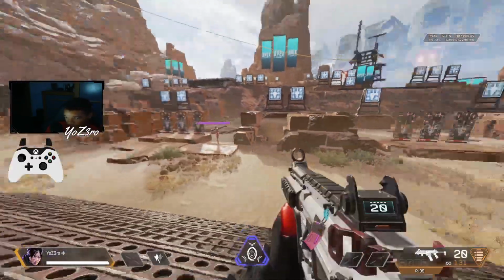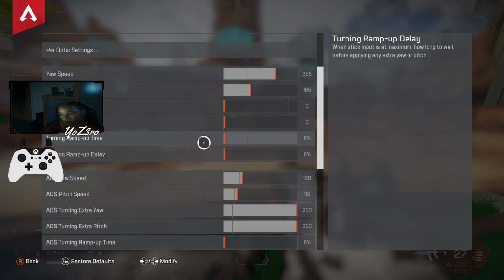This *SECRET SETTING* will give you AIMBOT (Apex Legends Gameplay)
This *SECRET SETTING* will give you AIMBOT

BTW This doesn't actually give u aimbot it increases aimasist strength

 updates and clips hope you liked the vid
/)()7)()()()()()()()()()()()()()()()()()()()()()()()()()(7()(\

apexgameplay apex apexlegend apexarenas